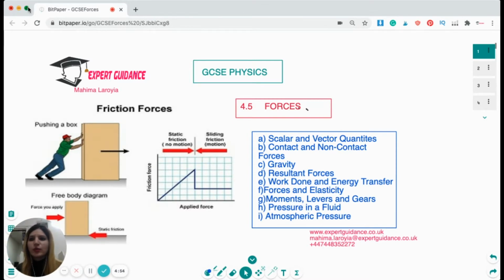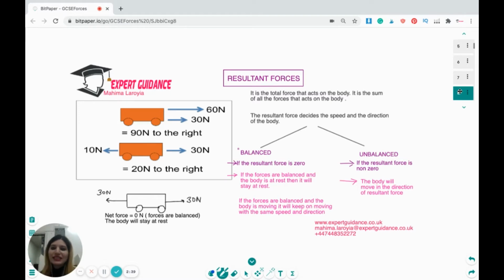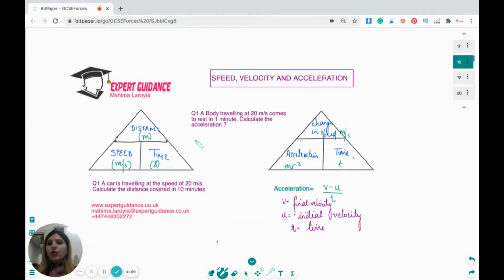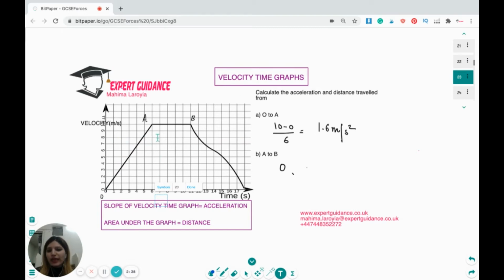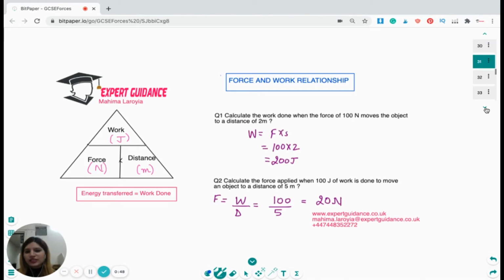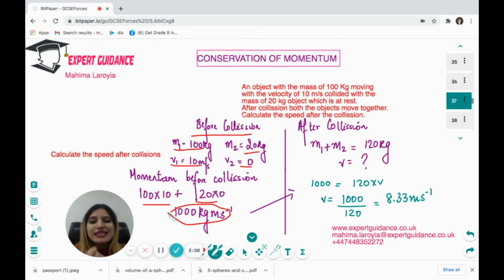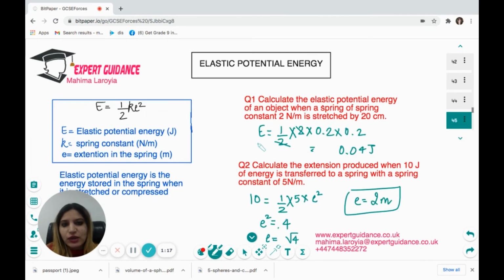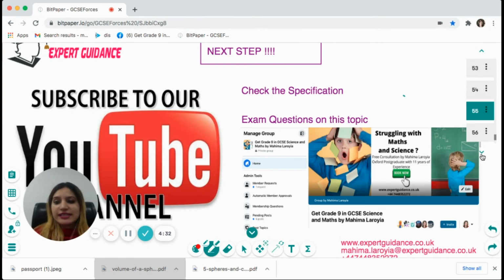GCSE Forces and Motion| AQA GCSE Physics Paper 2-Forces in 49 min - Complete Revision Summary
FORCES
Scalar and vector Quantites
Contact and non – contact Forces
Gravity
Resultant Forces
Work Done and Energy transfer
Forces and Elasticity
Moments, Levers and Gears
Pressure in a Fluid
Atmospheric pressure

 References:
 BBC Bitesize
 AQA GCSE Science Kerboodle textbook
 Wikipedia
 Wikimedia Commons
 Image Source:
 Wikipedia
Wikimedia Commons
 Flickr
 Pixabay